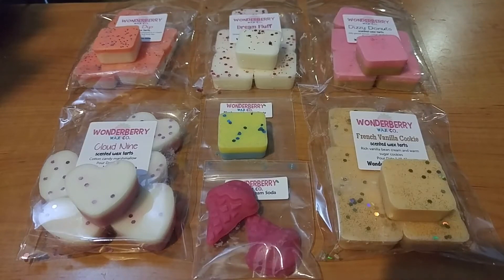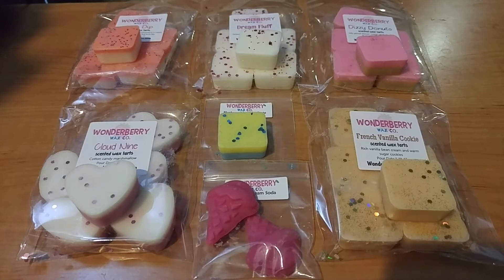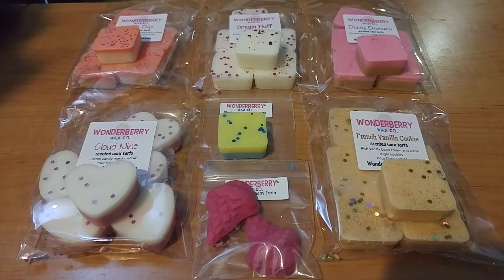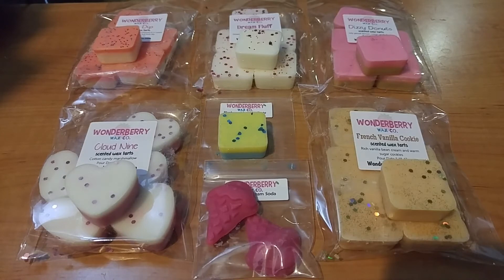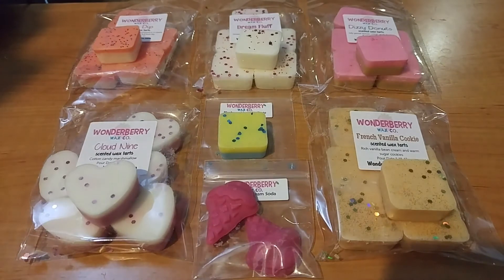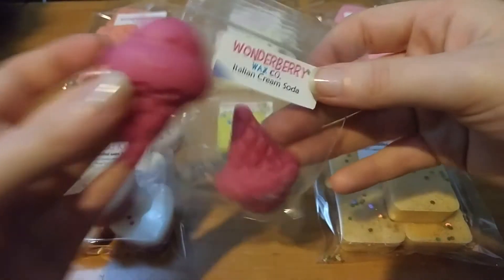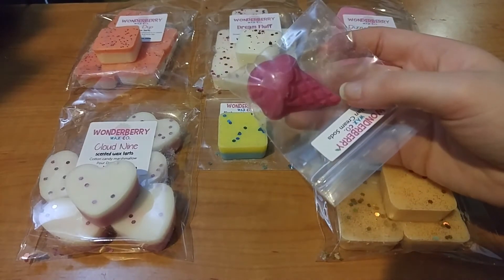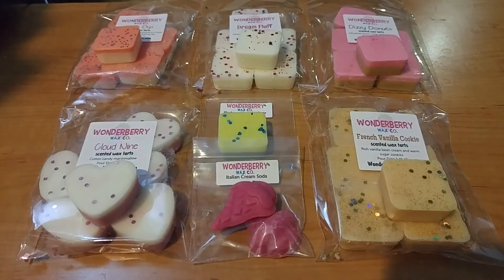Wonderberry Wax Co. Haul #1 - New To Me Vendor!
hello! I hope this order was helpful to anyone who has been thinking about purchasing from this vendor. keep up date with preorders on the Facebook group! thank you so much for watching! :)